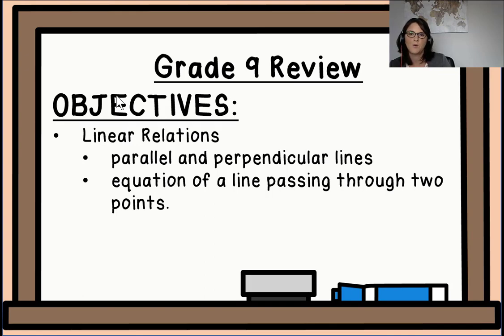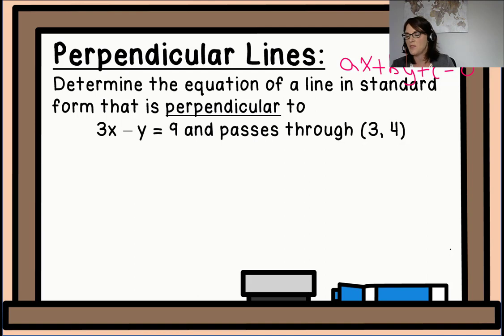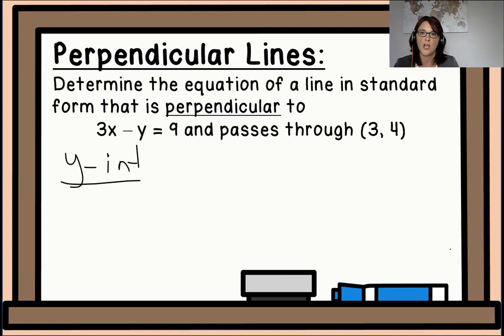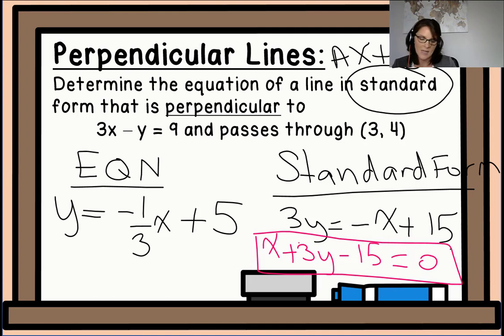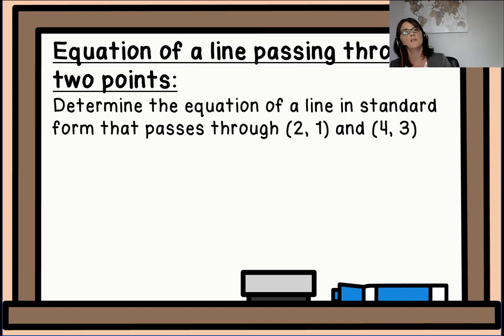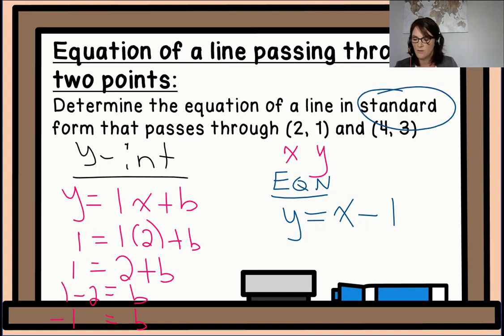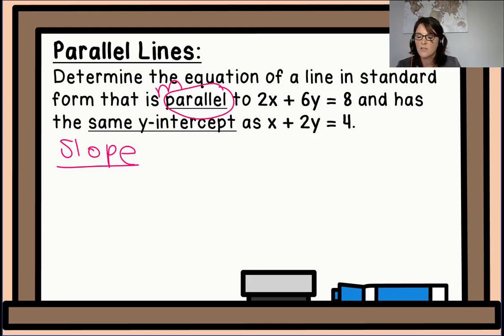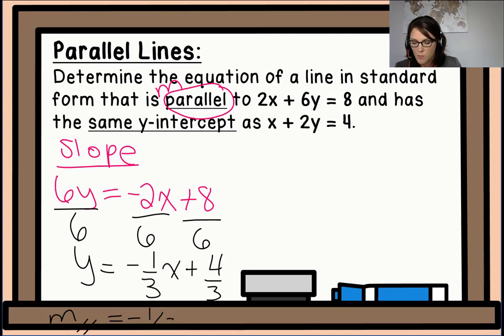linear relations parallel and perpendicular lines grade 10 cycle 1 day 2 sherry coulter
students will work through 2 problems on determining the equation of a line given parallel or pendicular slopes and 1 point. Students will also work on 1 determine the equation of a line given two points problems.